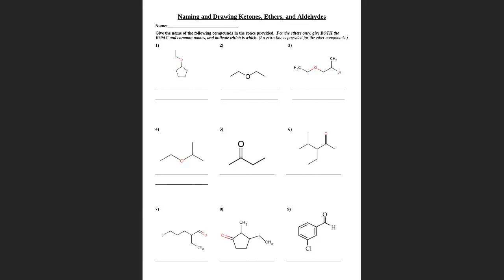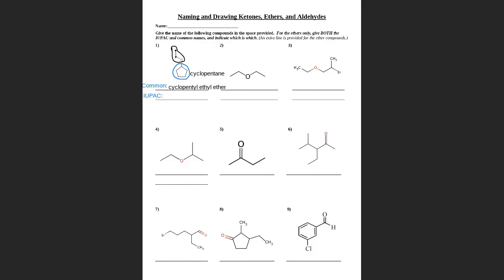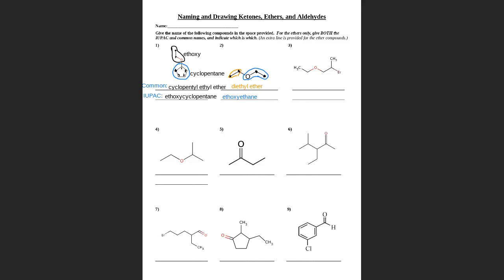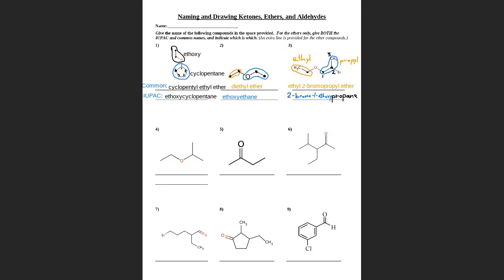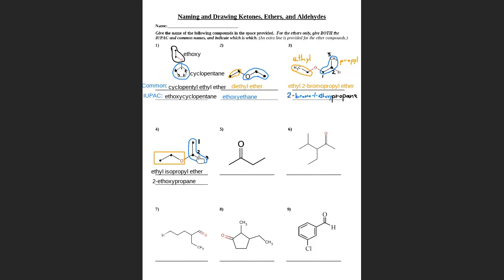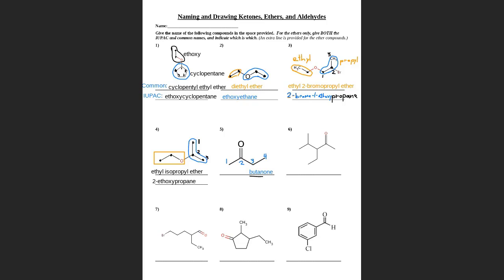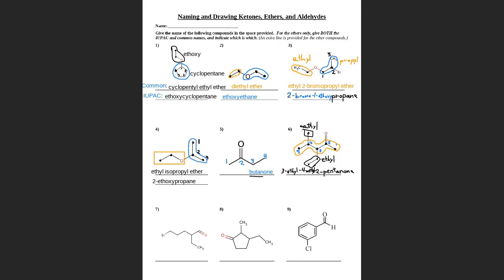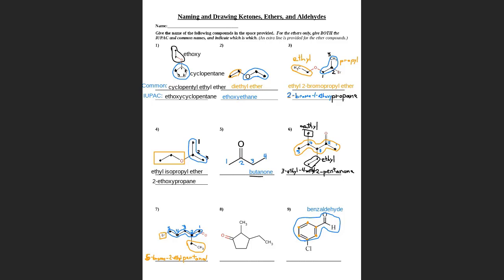CHEM 1406 Workshop 10: Compounds with Oxygen and Sulfur Part II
The second part of this workshop will cover naming and writing formulas for alcohols, aldehydes, ketones, and ethers, focusing primarily on aldehydes, ketones, and ethers.